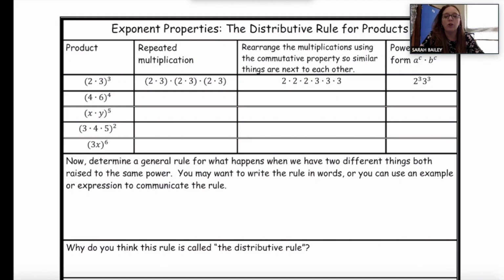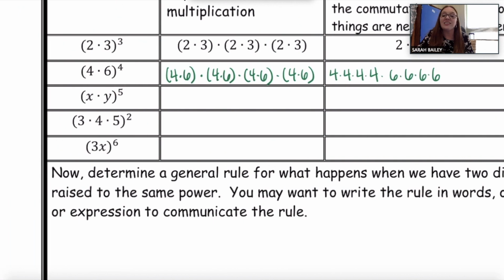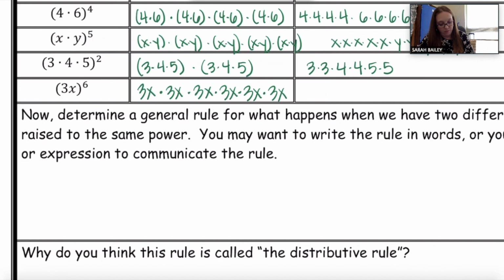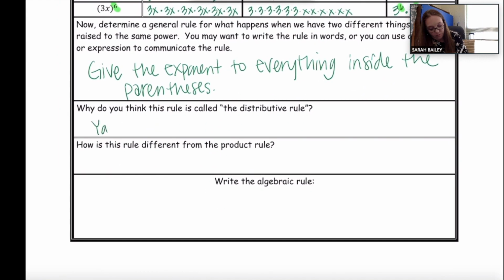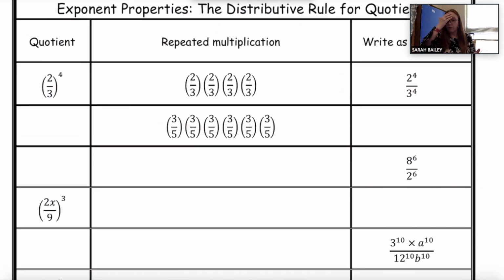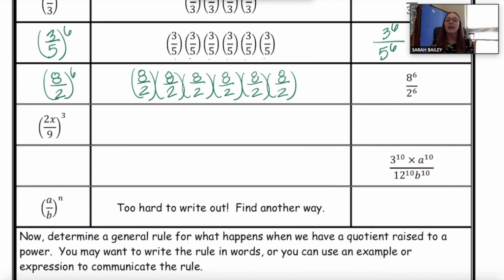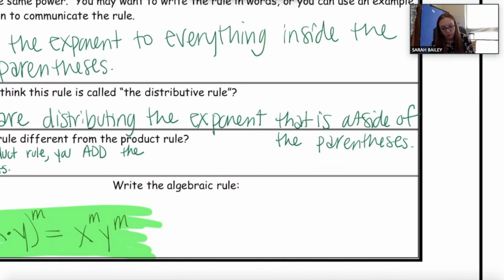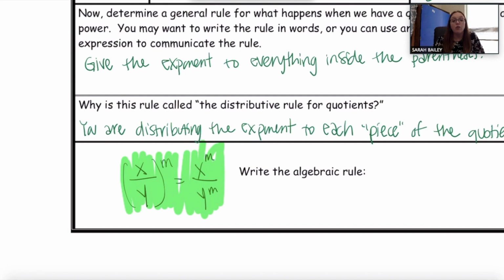Distributive Rule for Products and Quotients Lesson